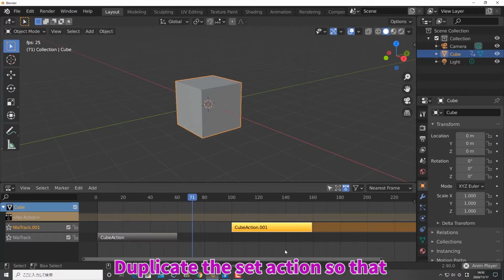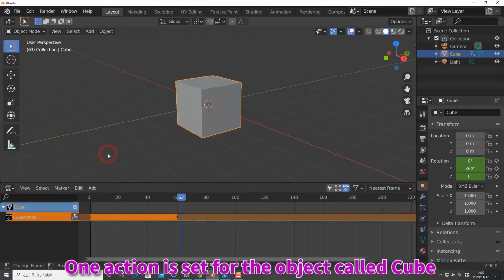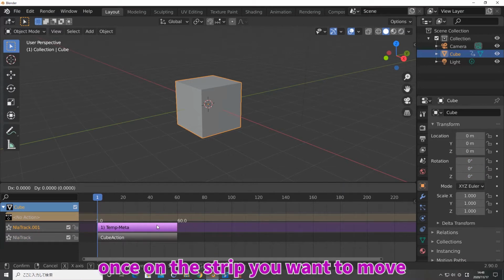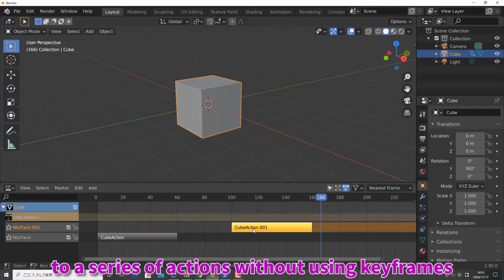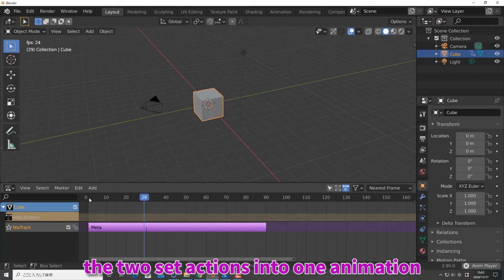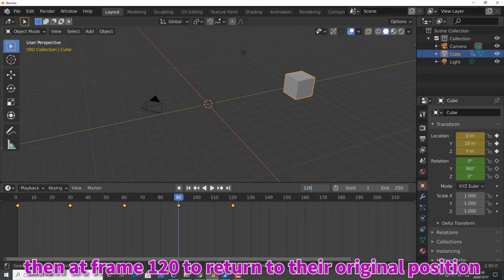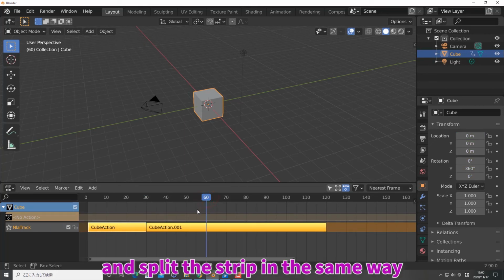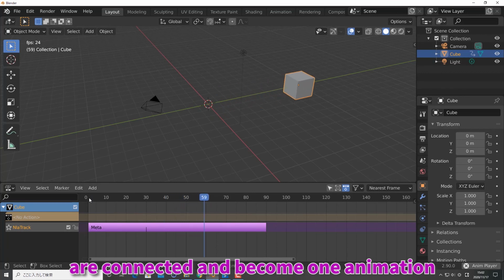【No.10-03】【Blender】[Beginner] NON-LINEAR ANIMATION